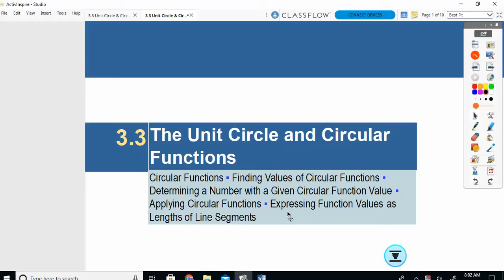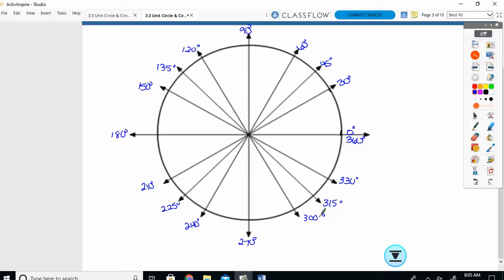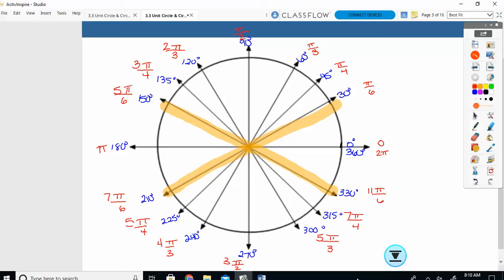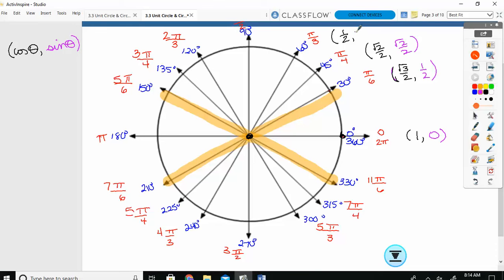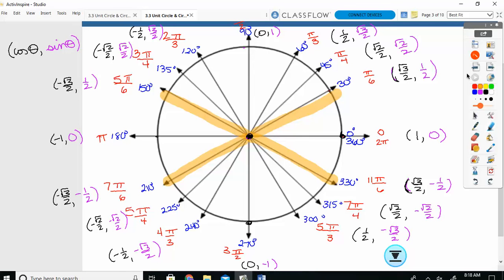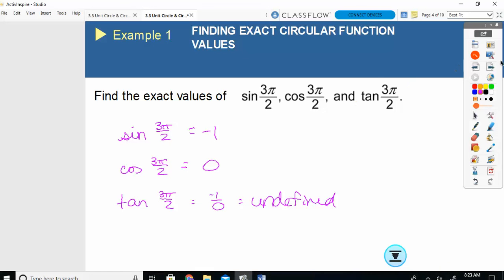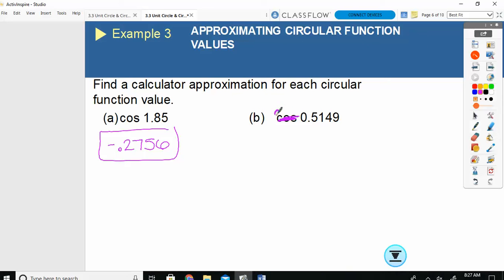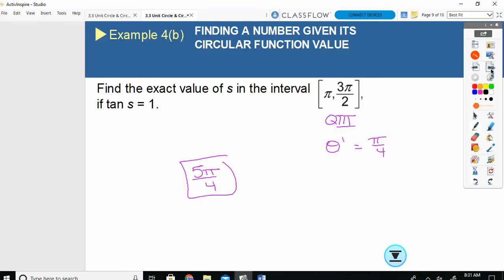Section 3 3 Feb 24